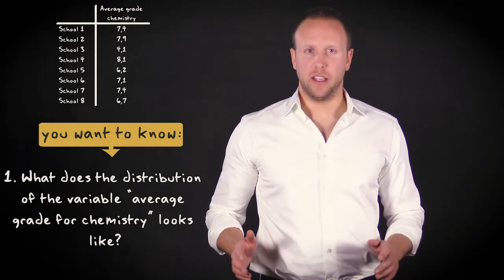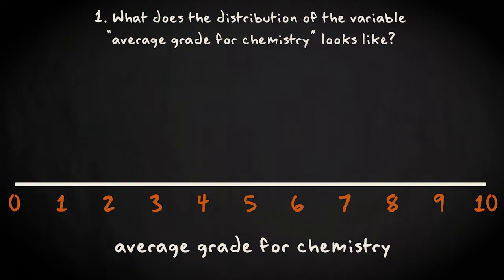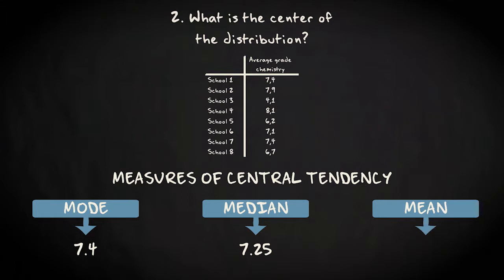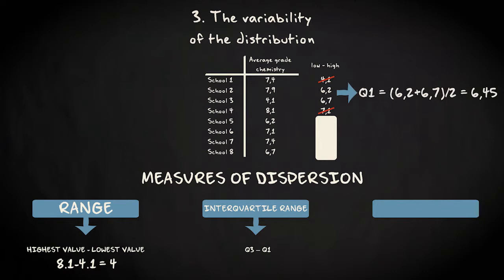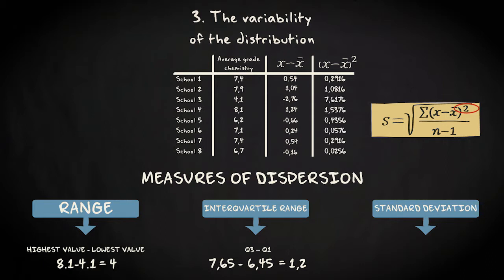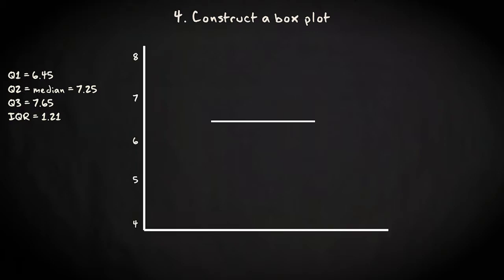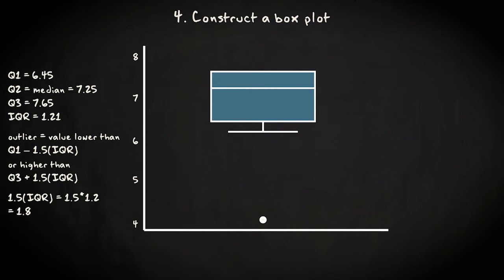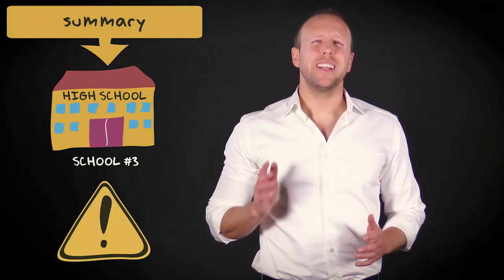1.8 Example (summarizing this module) | Basic Statistics | Exploring Data | UvA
In this video Matthijs discusses an example in which he uses all the core elements of this module. In the example, your data matrix contains the average grades in chemistry of 8 high schools. Matthijs discusses the distribution of the variable, the central tendency, variabilty,  a box plot and the Z-score of a specific school.